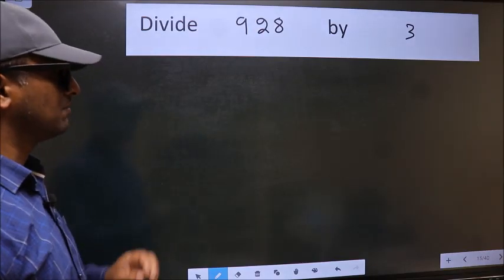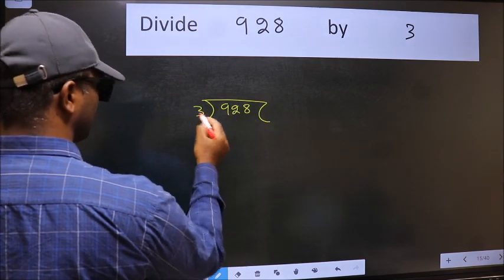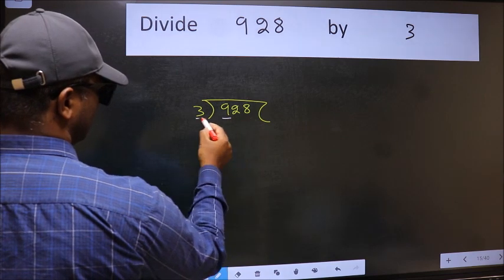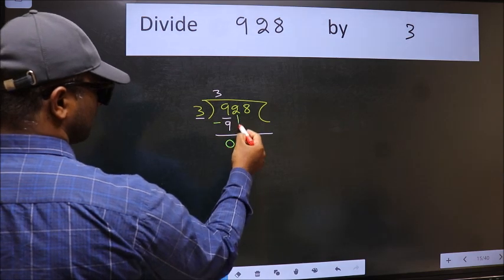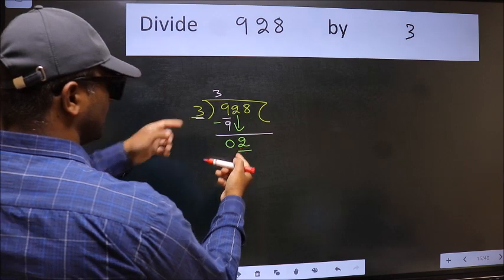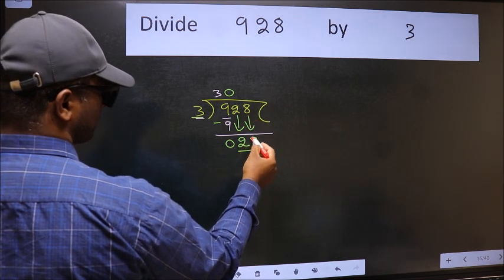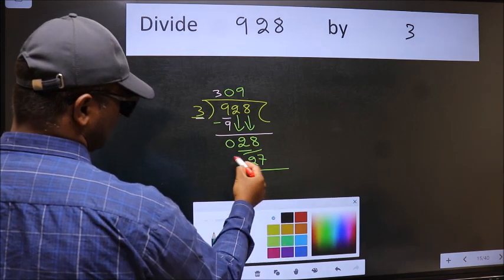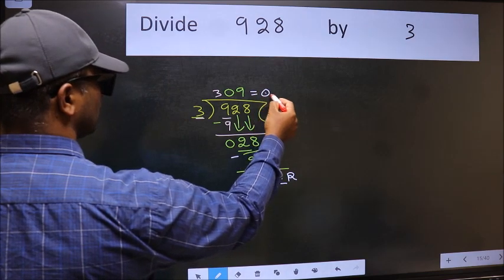Divide 928 by 3 many get this quotient wrong